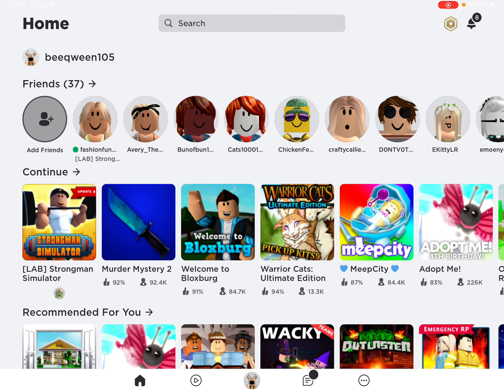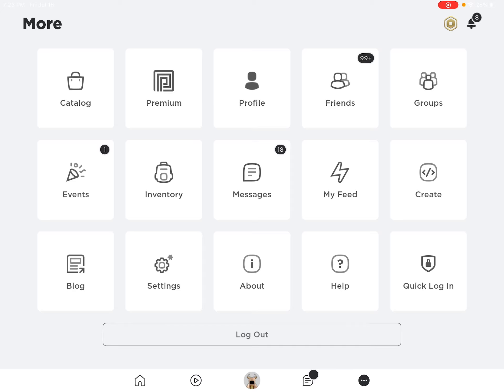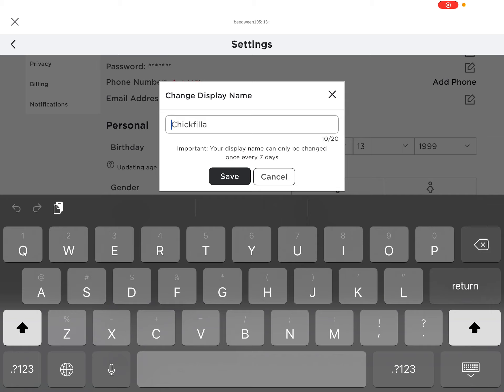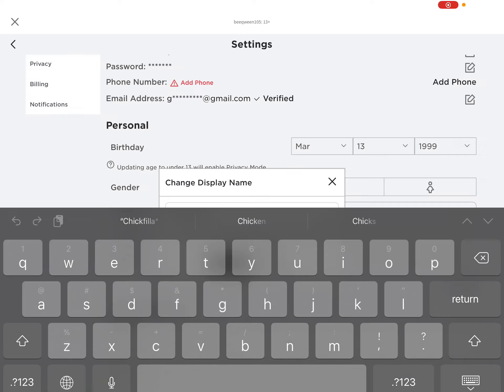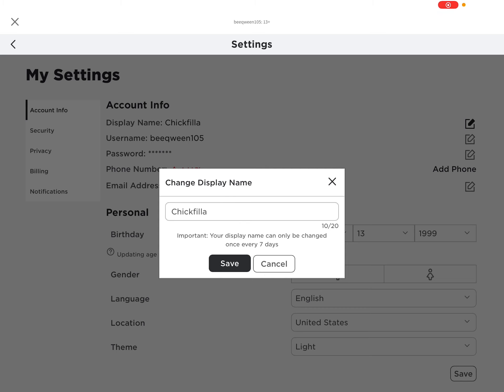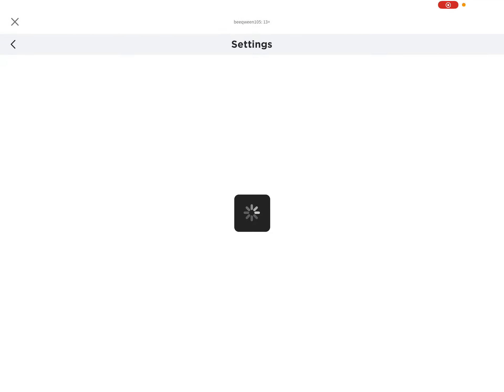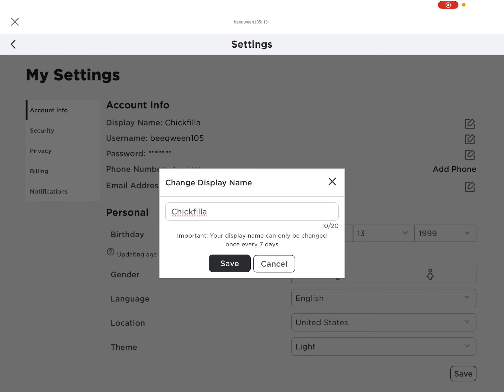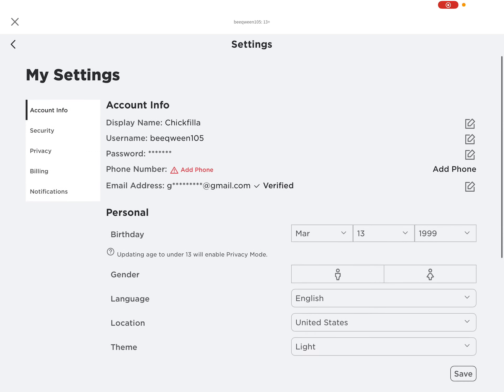How to change your name in Roblox (not robux)